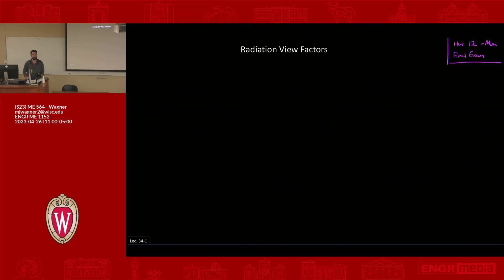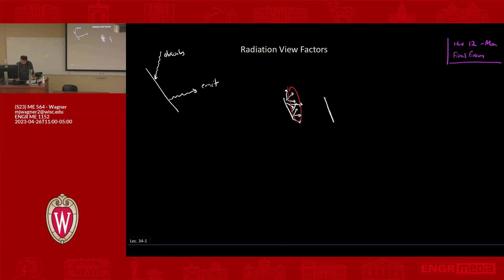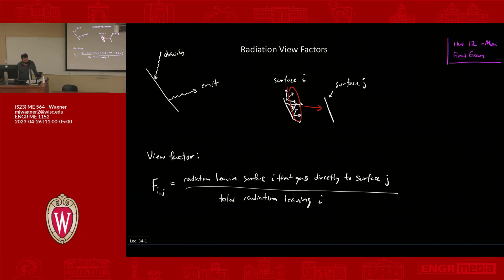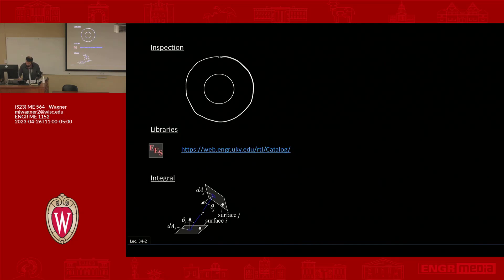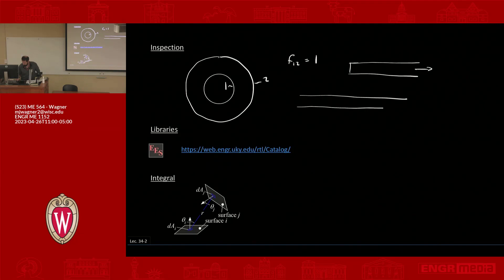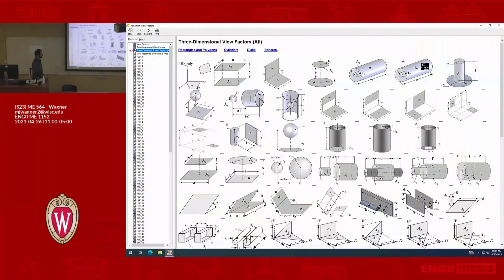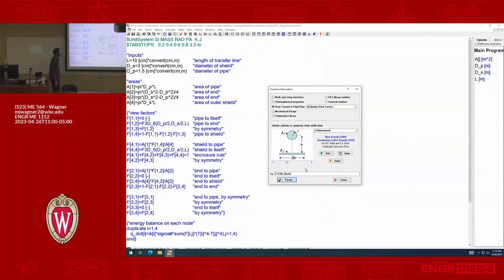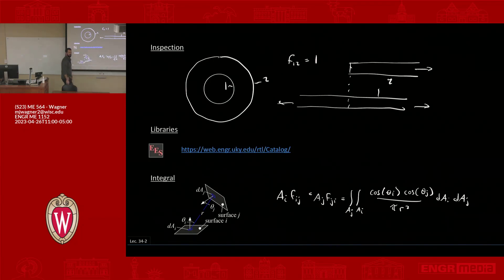ME564 (S23): Lecture 34.1